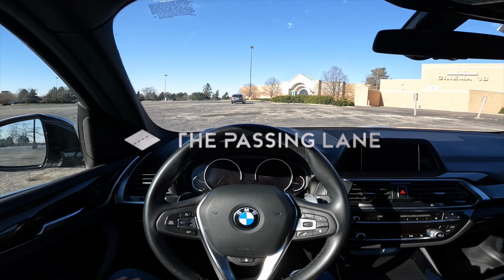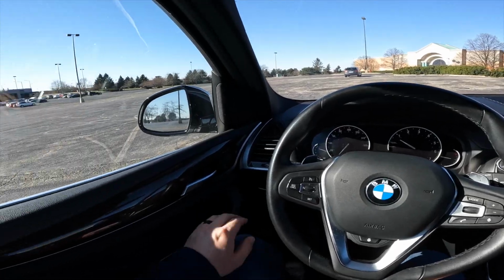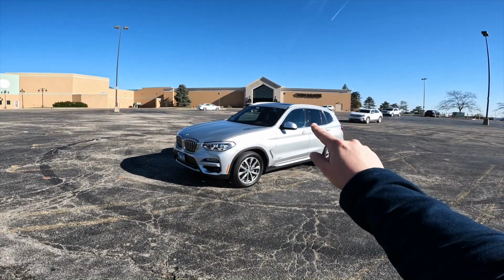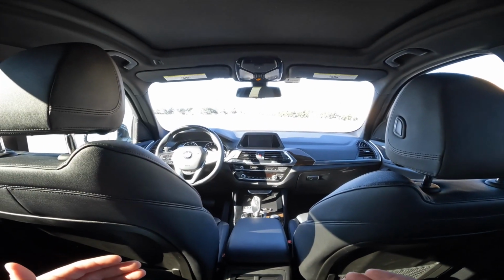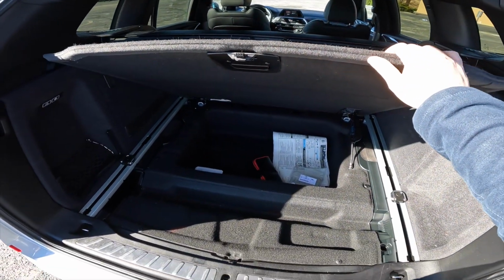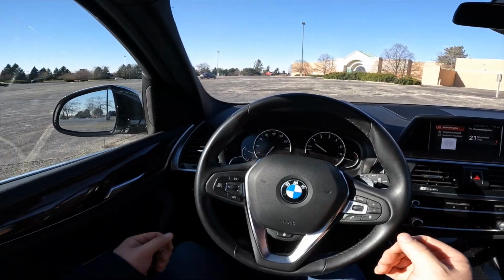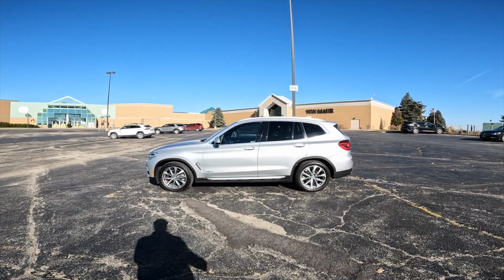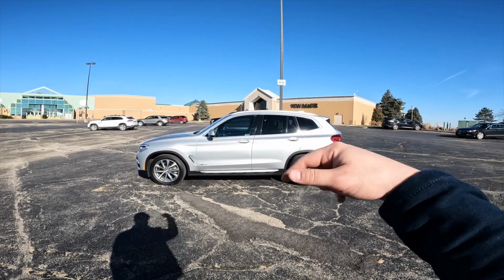2018 BMW X3 xDrive30i POV Test Drive Impressions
Powertrain: B48 2.0L Turbo I4 248hp 258 lb. ft. torque
Transmission: 8-speed automatic
MPG: 22 city / 29 highway / 25 combined
Curb Weight: 4,156 lbs
IIHS 2018 Top Safety Pick

GoPro Hero 10 black
SanDisk 128GB Extreme microSDXC
Roland CS-10EM
Zoom H1N